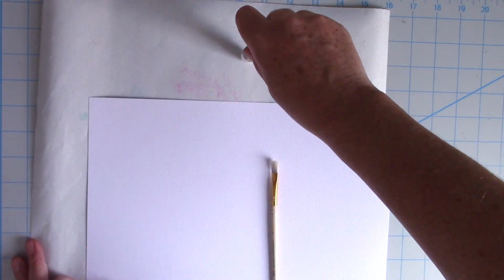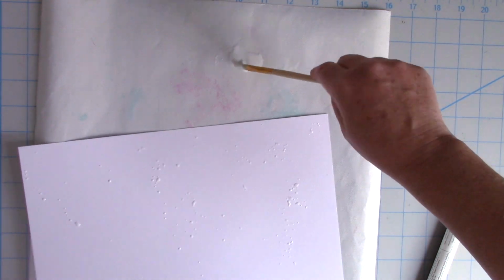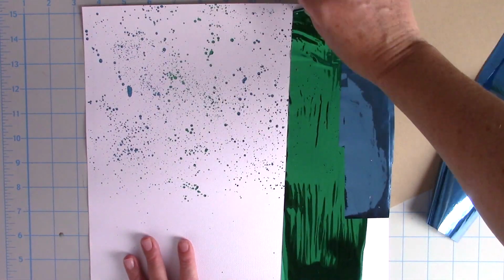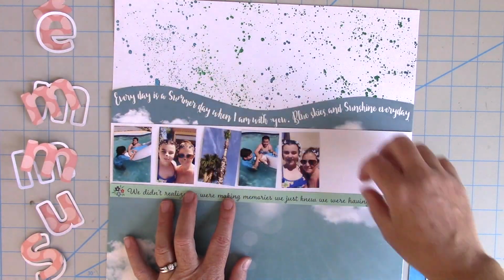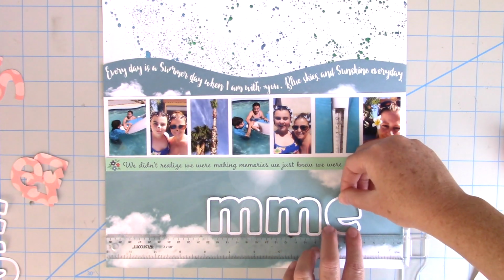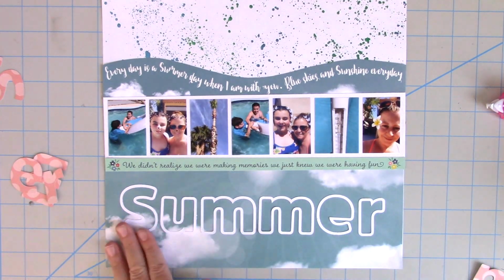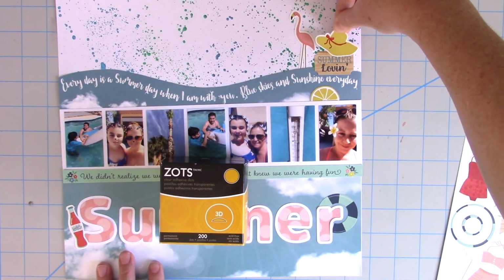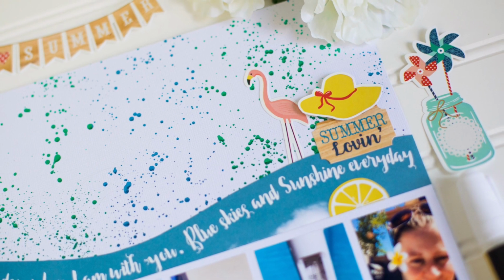Add Deco Foil Splatters to Your Scrapbook Layouts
Learn how to make multi-colored foiled splatters on a 12 x 12 scrapbook layout! Splatter the adhesive from the Therm O Web iCraft Adhesive Pen onto a 12 x 12 piece of cardstock and run through a 12 x 12 laminator with Therm O Web Foil Sheets to create beautiful, shiny foiled splatters.

• Therm O Web 5/16-Inch-by-600-Inch Memory Tape Runner XL Refill

• Brand New Zots Clear Adhesive Dots-3D 1/2""X1/8"" Thick 200/Pkg Brand New

• Echo Park Paper Company Good Day Sunshine Collection Kit

• 12 x 12-inch White AC Cardstock Pack by American Crafts | Includes 60 sheets of heavy weight, textured white cardstock

• Silhouette CAMEO 3 Wireless Cutting Machine - AutoBlade - Dual Carriage - Silhouette Studio Software & Silhouette PixScan Cutting Mat for use with CAMEO

• Tonic Easy Clean Mat -  14 x 14 Inch Non-stick, Heat Resistant, Non-Slip Craft Mat - Item 1514E